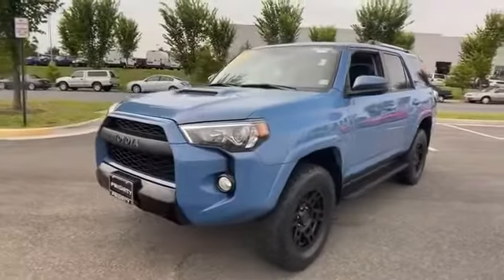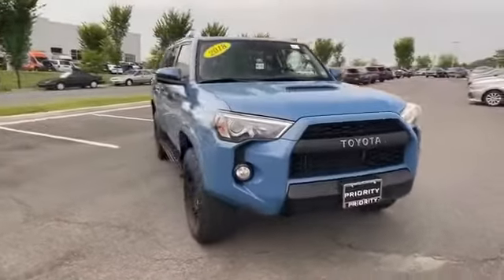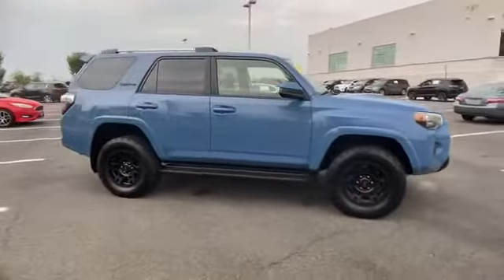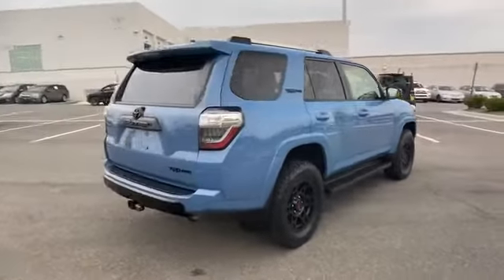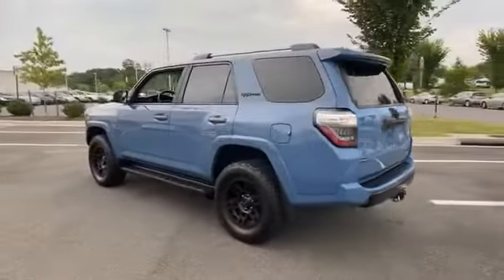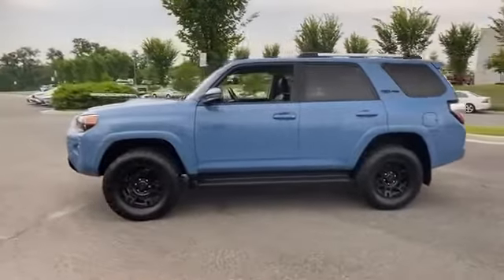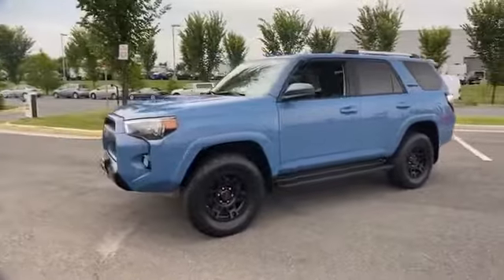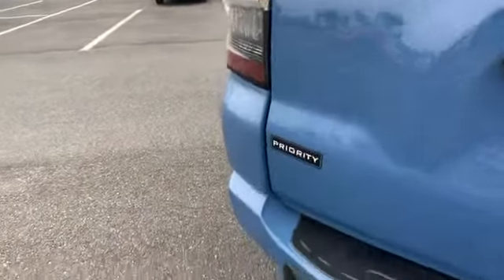2018 Toyota 4Runner TRD Pro Tysons Corner, Vienna, Fairfax, Woodbridge, Washington DC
2018 Toyota 4Runner TRD Pro Tysons Corner, Vienna, Fairfax, Woodbridge, Washington DC